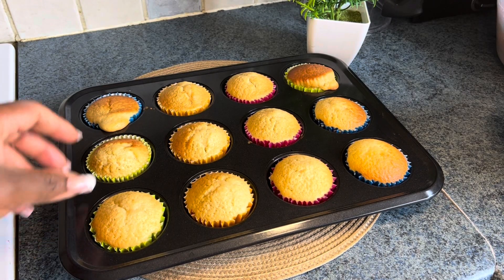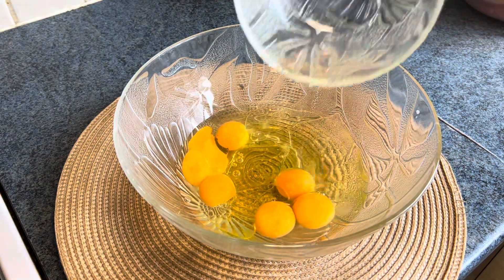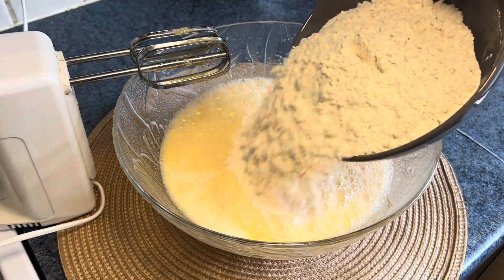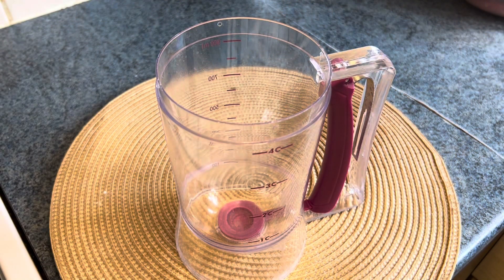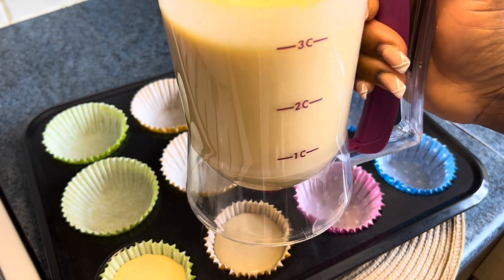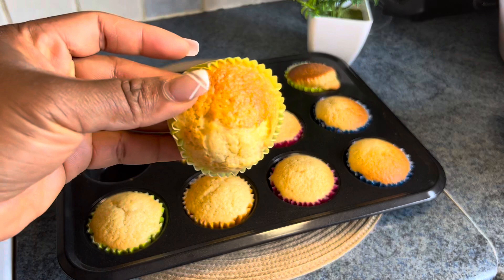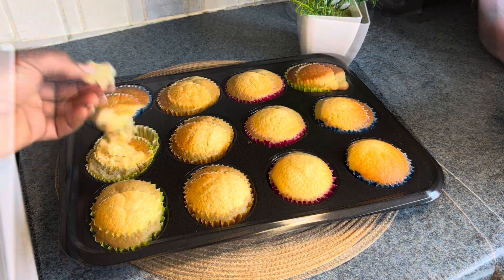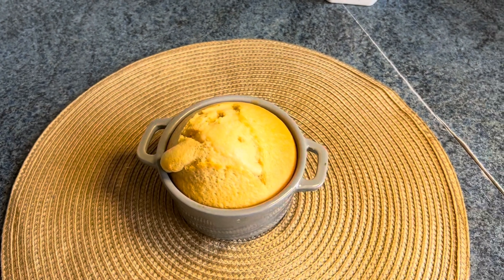How to make lemon cake, so fluffy and yummy